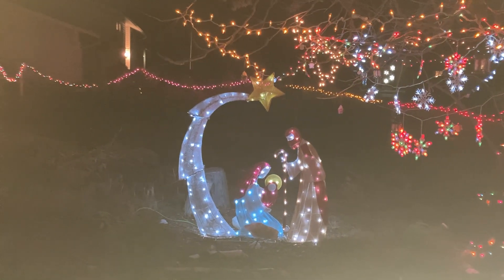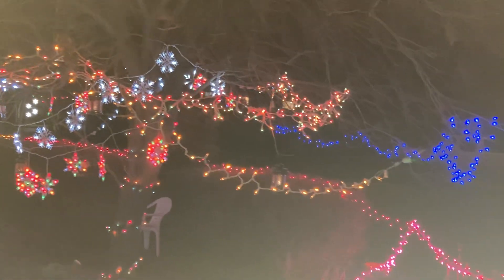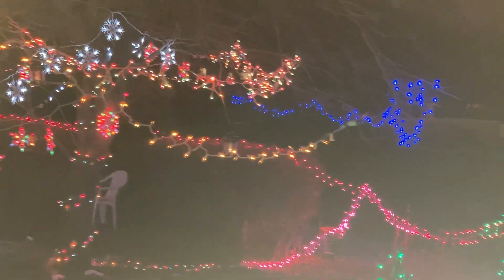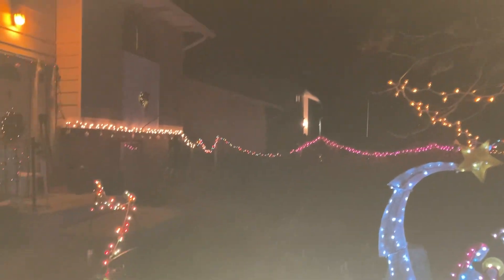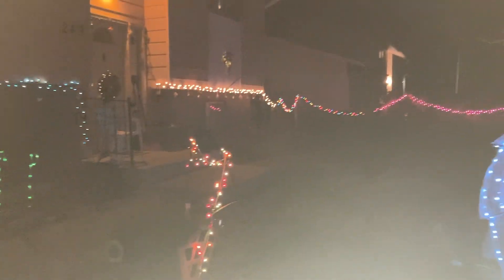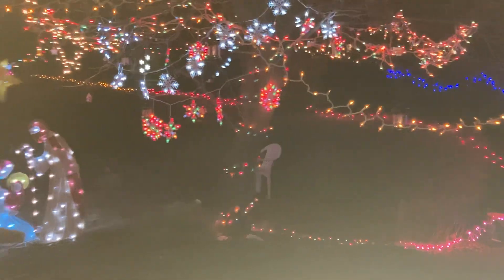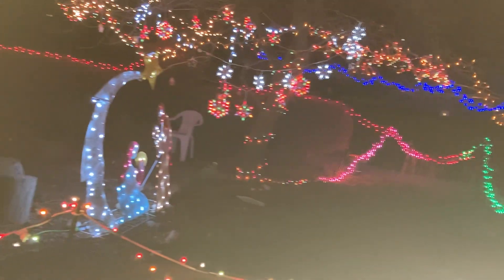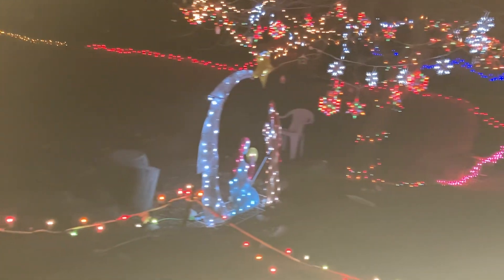The Nativity at Night 🤶🎁⛄️🌲❄️🎄☃️🧑‍🎄🎅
Here’s what The Nativity Scene looks like at night.